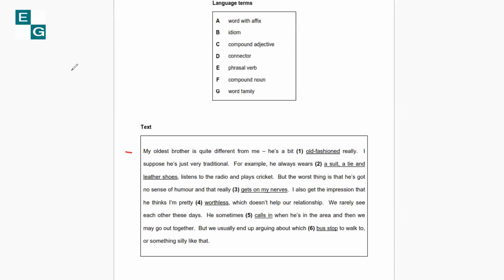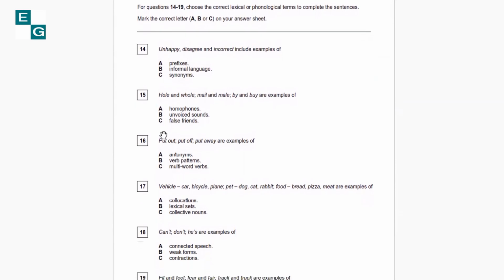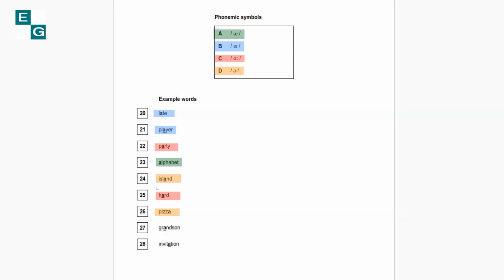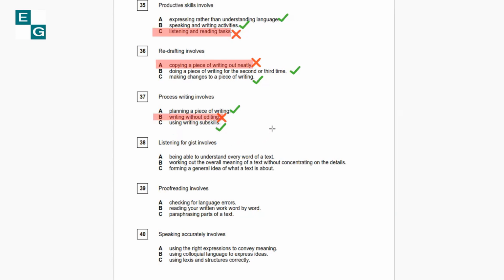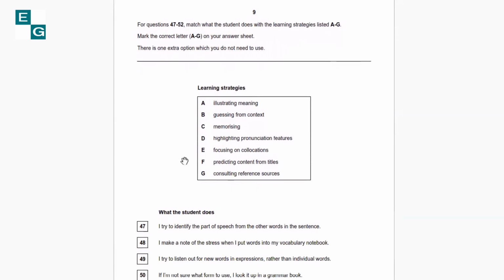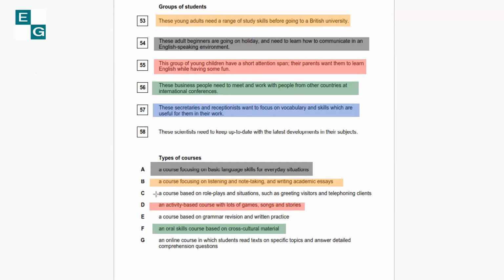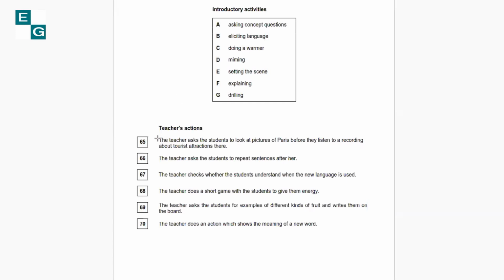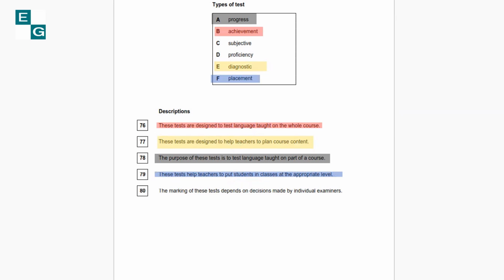TKT MODULE 1, TEST 2, COMPLETE EXPLANATION